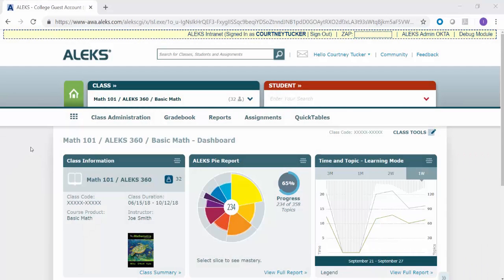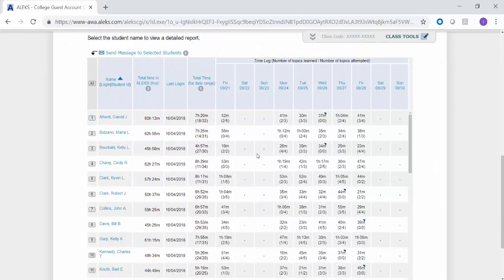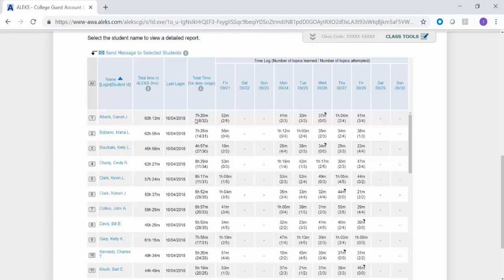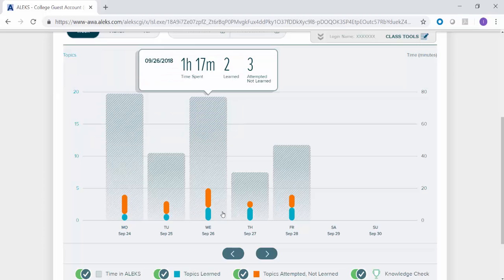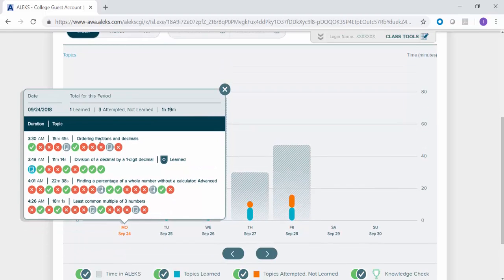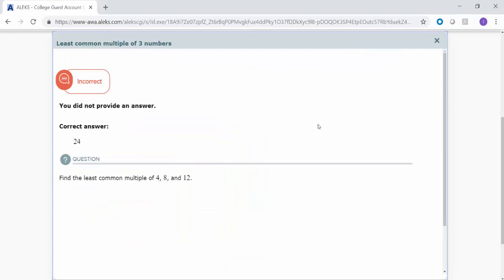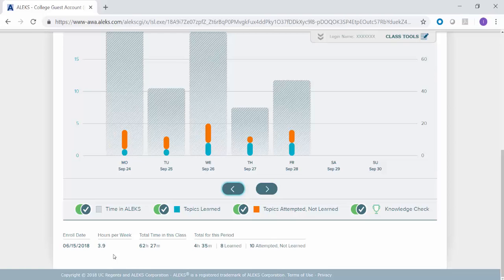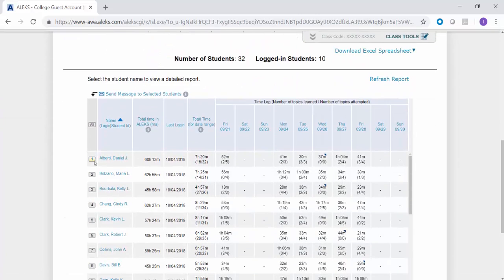ALEKS Time and Topic Report